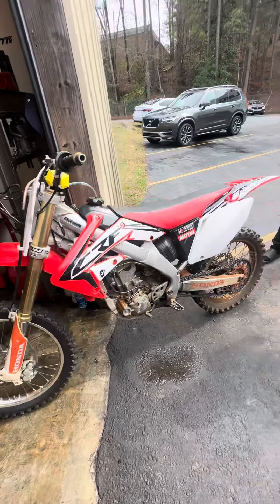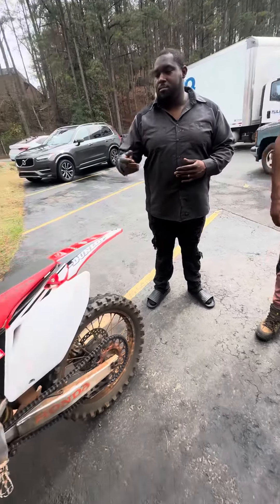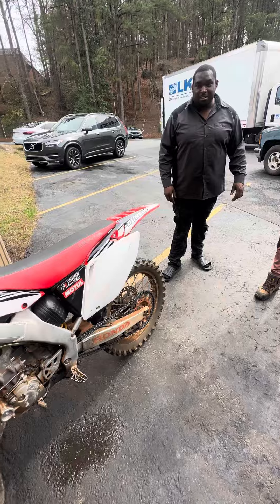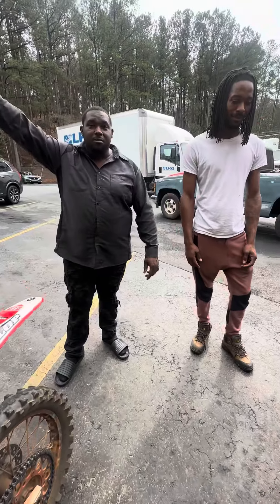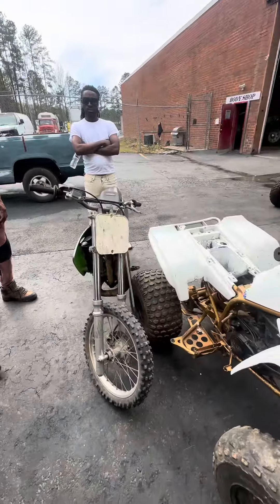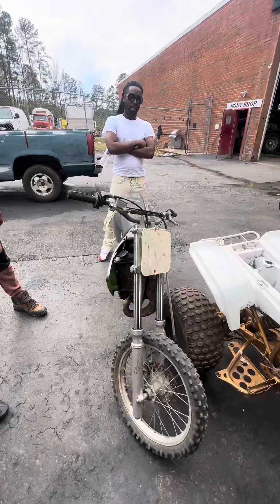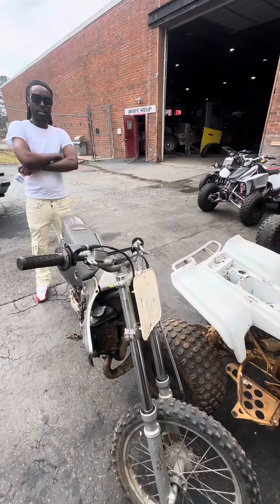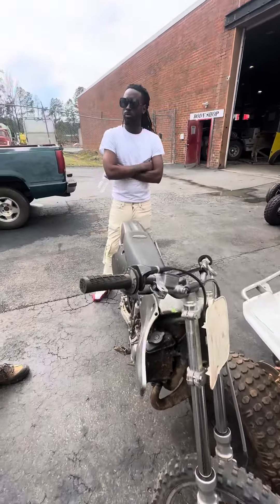Guys, bring their dirt bikes and ATVs in for Lavelle to do repairs and rebuild